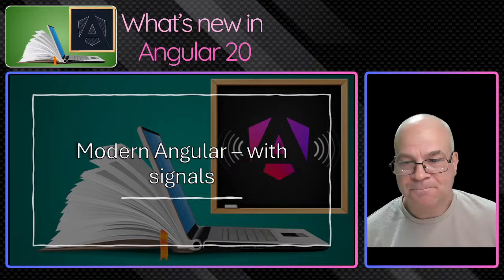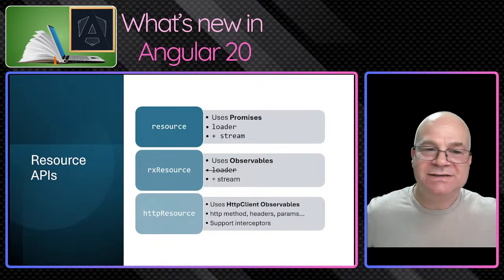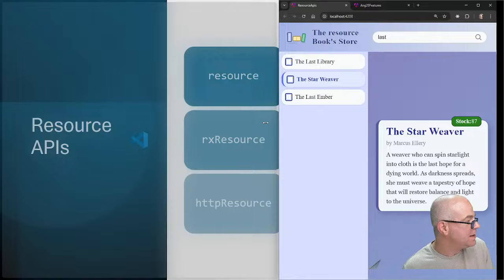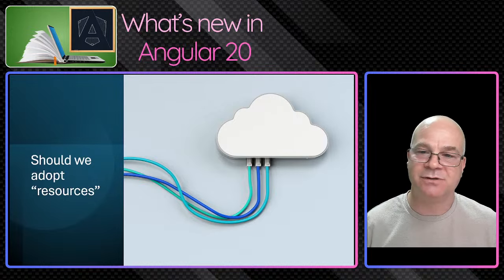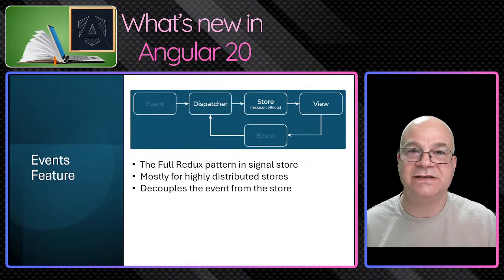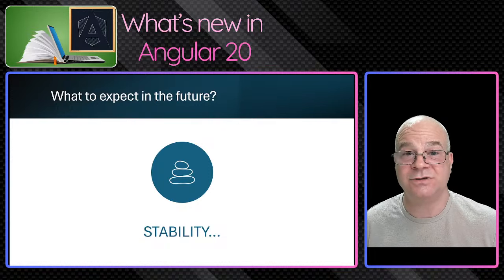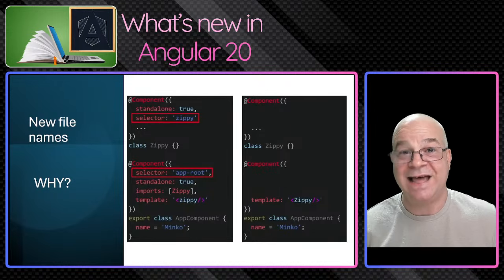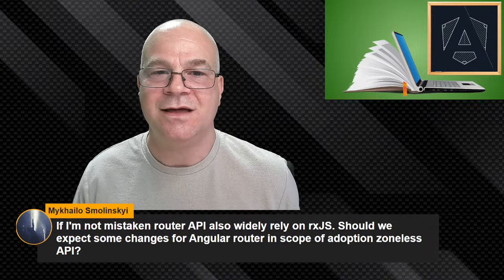Angular 20 Updates + Live Q&A with Kobi – Let’s Talk Signals, Material, and More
Angular 20 just dropped - and it brings some exciting changes.
In this live session, I’ll walk you through my take on the new features, including updates around signals and Angular Material, and how they affect the way we build apps today.

After the short talk, we'll open it up for a live Q&A.
Ask me anything about new features, theming, signals, or anything covered in my courses.

🧠 A great chance to:
- Catch up on what’s new
- Mingle with like-minded Angular developers
- Get answers to questions you’ve had during my courses

- US West Coast (PDT): 09:00
- US East Coast (EDT): 12:00
- UK (BST): 17:00
- Central Europe (CEST): 18:00
- Israel (IDT): 19:00
- India (IST): 21:30

No signup needed — just join and bring your questions!